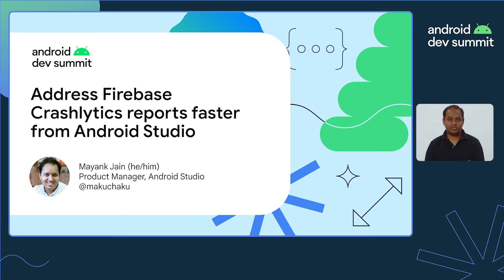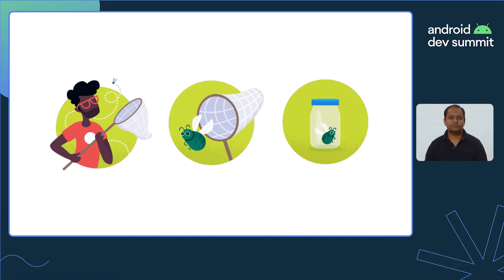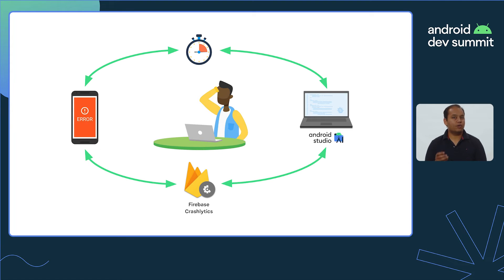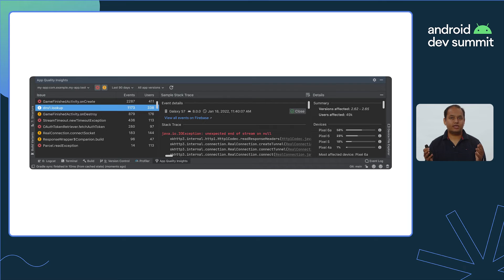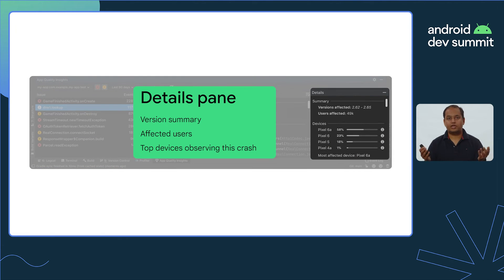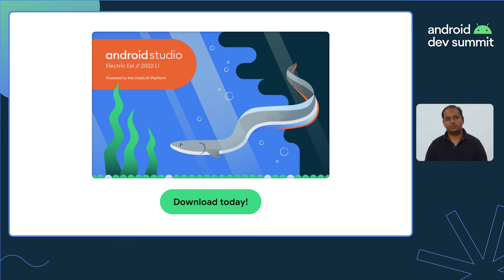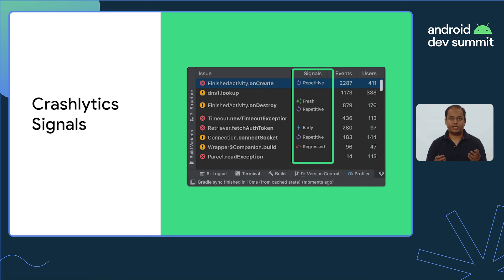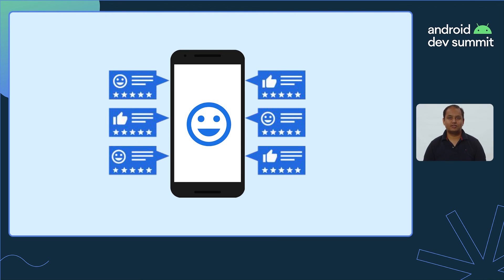Address Firebase Crashlytics reports faster from Android Studio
Firebase Crashlytics records the errors that happen in developers' production apps, but up until now you needed to go to Crashlytics’s web console to investigate the errors. App Quality Insights, introduced in Android Studio Electric Eel, makes it available to integrate the errors with Android Studio, allowing you to navigate to the relevant code that causes the errors. This talk will explain the basics of App Quality Insights and how that can be useful in debugging errors in production apps.

Speaker: Mayank Jain